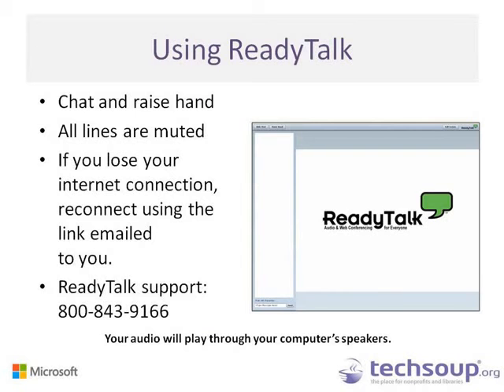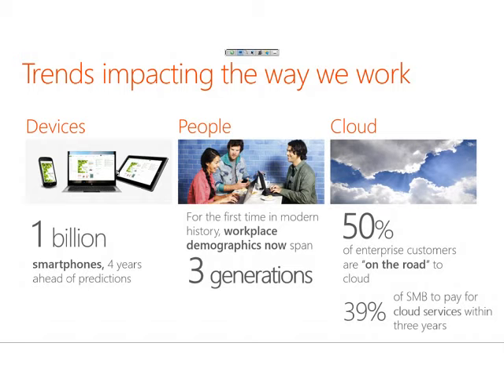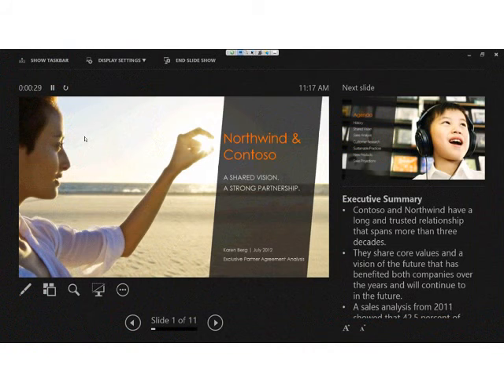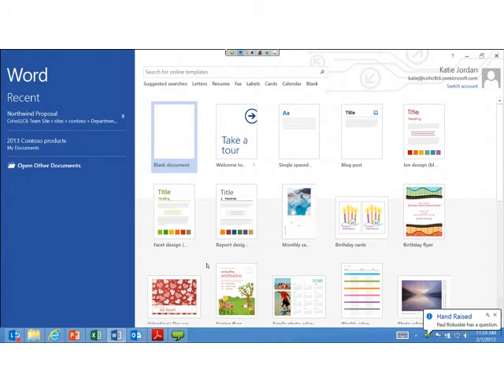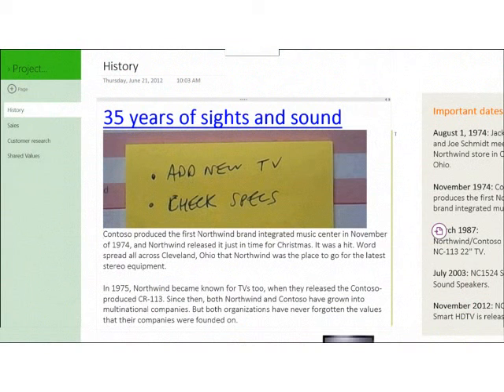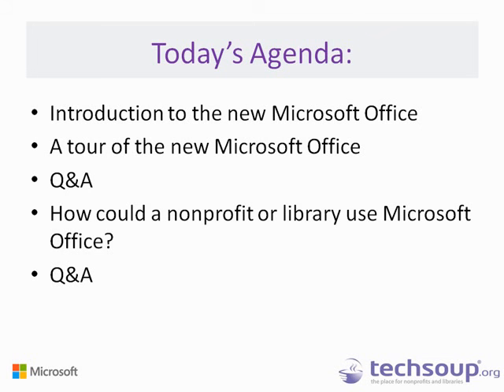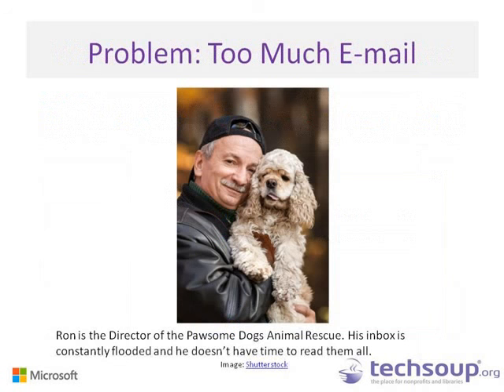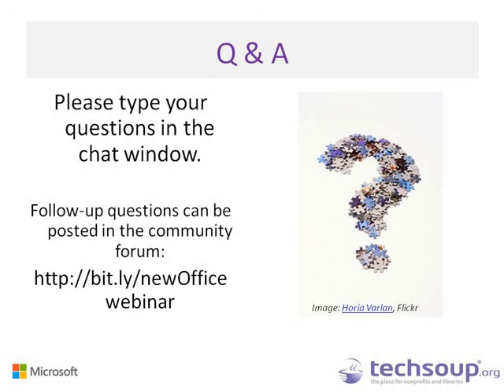New Microsoft Office - 2013